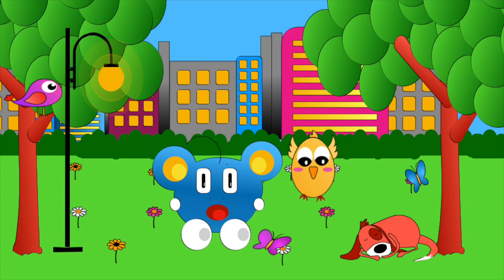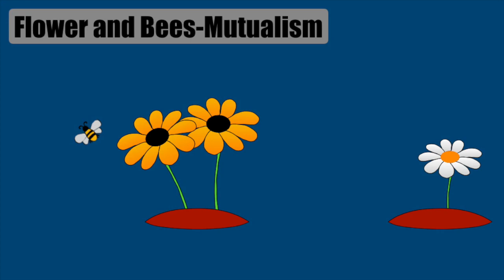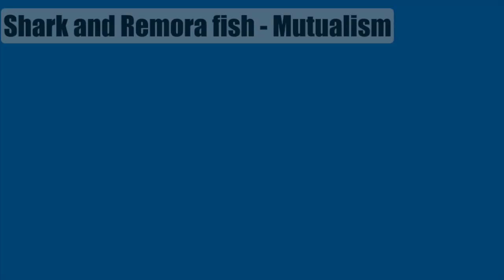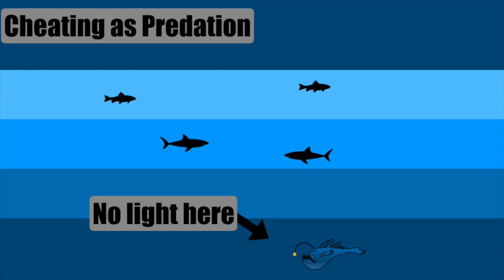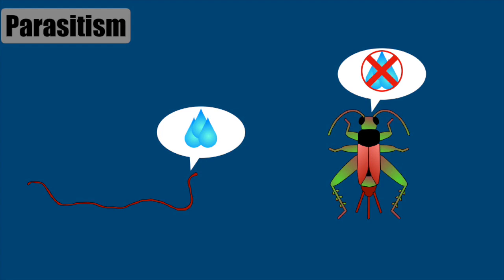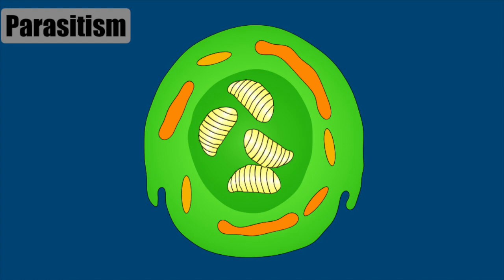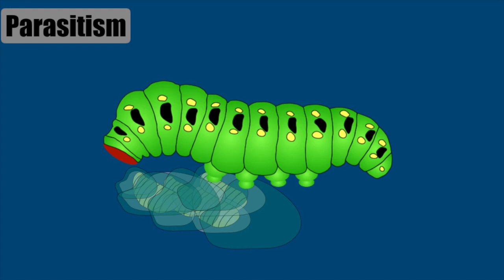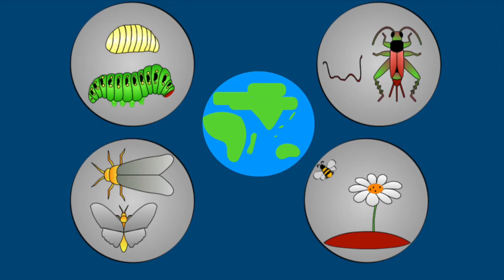Nature has Emotions - How Symbiosis makes Ecosystem Work ?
Symbiosis is the number of ways in which different organisms interact with each other. Just as humans interact with each other, other organisms also do. They do it in the language of Biology and Natural selection. Just as human language show emotions, Nature also has a language to express its feelings and emotions. These emotions (Symbiosis) are essential for life on earth to flourish. So "look around" and "see" what Nature is telling.